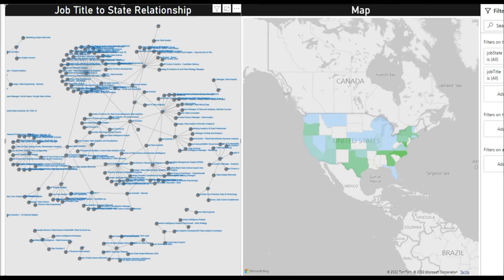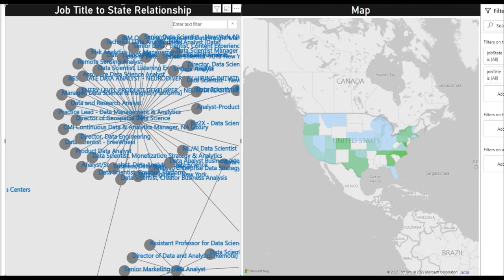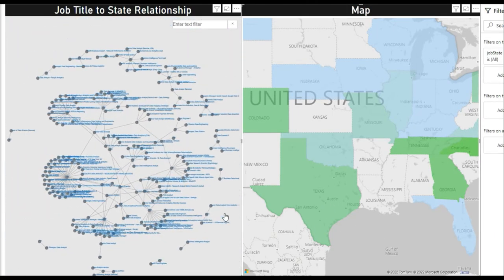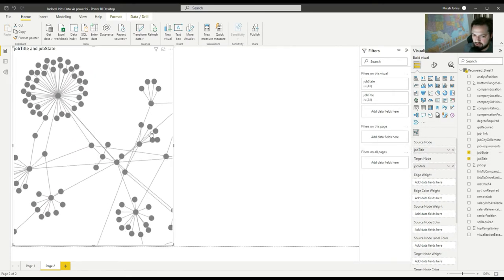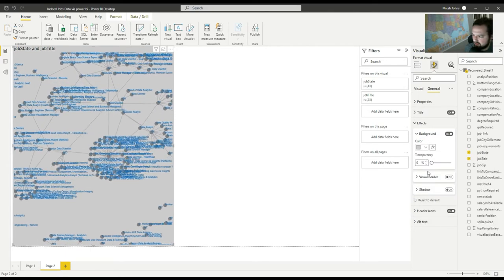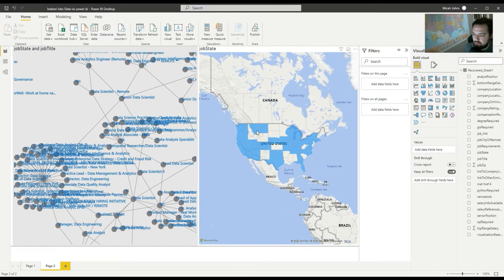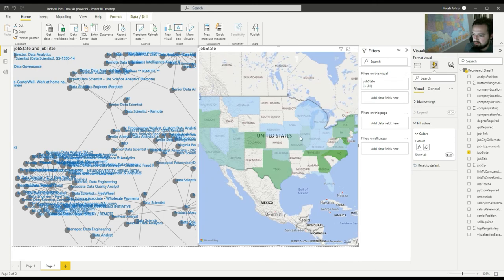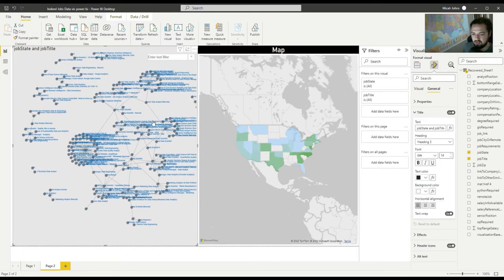Network Navigator and Filled Map "How-To" Guide in Microsoft Power BI for Spatial Network Analysis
Quick guide for how to configure a network navigator and filled map visual together. This provides a spatial object relationship ability for the end user, allowing them to observe how parts of the data are linked while seeing where they are located on a map.

Welcome to this tutorial on how to use Microsoft Power BI for spatial network analysis. In this video, we will be discussing the Network Navigator and Filled Map features in Power BI and how they can be used to analyze spatial networks. We will also provide a step-by-step guide on how to use these features to create a visual representation of your network.

To begin, let’s discuss what a spatial network is and why it is important. A spatial network is a type of graph that shows the relationship between two or more points in space. This type of analysis is useful for understanding the flow of traffic, goods, or services between different locations.

Now that we understand what a spatial network is, let’s discuss how to use the Network Navigator and Filled Map features in Power BI to analyze them. The Network Navigator feature allows you to create a visual representation of your network by connecting points on a map. The Filled Map feature allows you to color-code the points in your network, making it easier to identify patterns and trends.

To get started, open Power BI and select the Network Navigator and Filled Map features from the Visualizations pane. Then, select the data you want to analyze and drag it into the Network Navigator and Filled Map fields. You can then customize your visualizations by adding labels, colors, and other features.

Once you have created your visualizations, you can use the Network Navigator and Filled Map features to analyze your data. For example, you can use the Network Navigator to identify the most efficient routes between two points, or you can use the Filled Map to identify areas with high or low traffic.

We hope this tutorial has been helpful in understanding how to use the Network Navigator and Filled Map features in Power BI for spatial network analysis.

1. Microsoft Power BI Documentation
5. Microsoft Power BI Blog